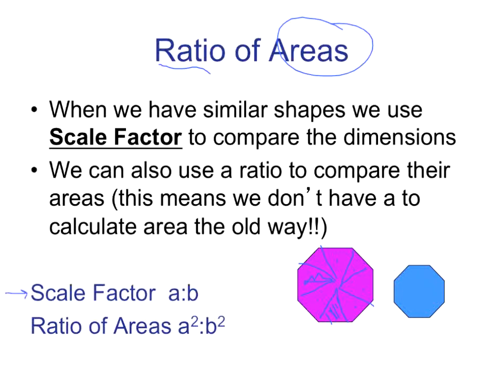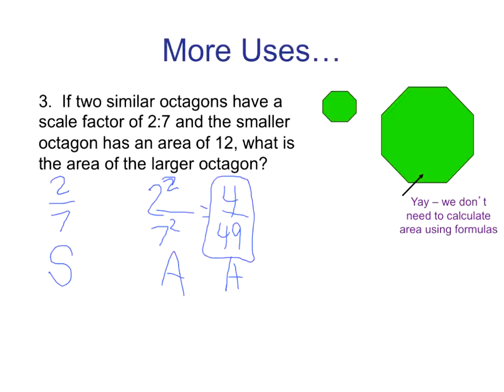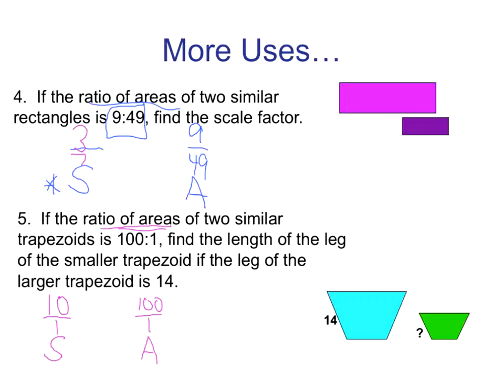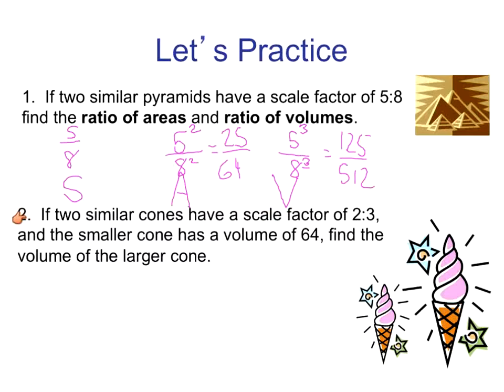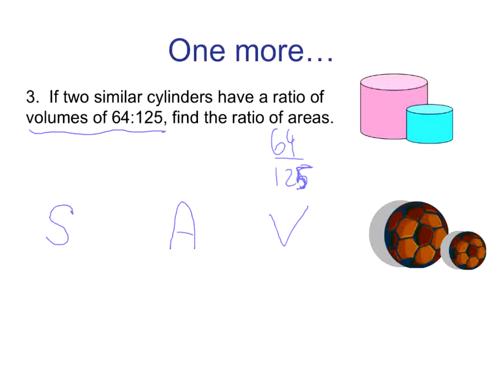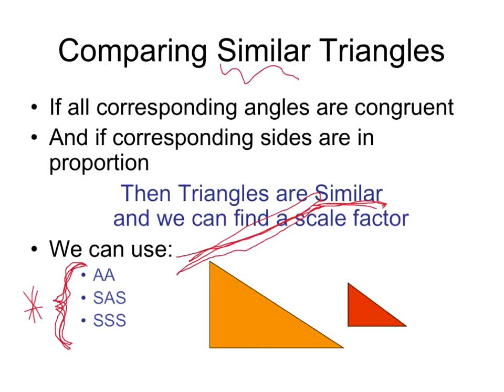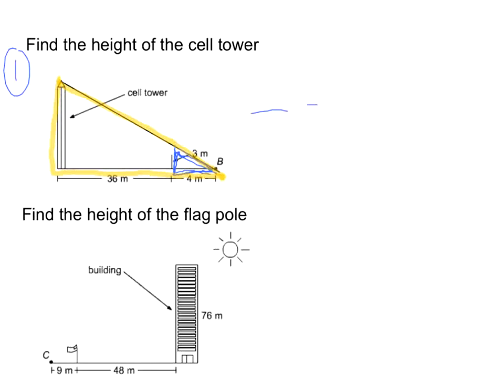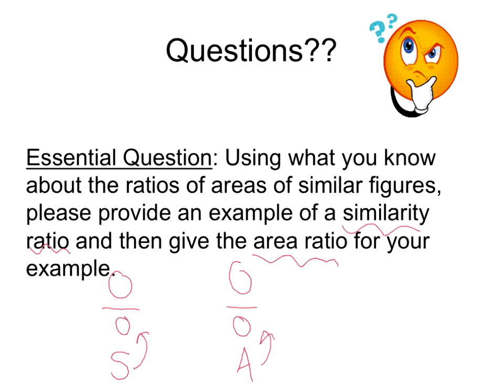Week 12 (Geo): Area/Vol Ratios + U3 review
3.11 & 3.12, plus a Unit 3 review